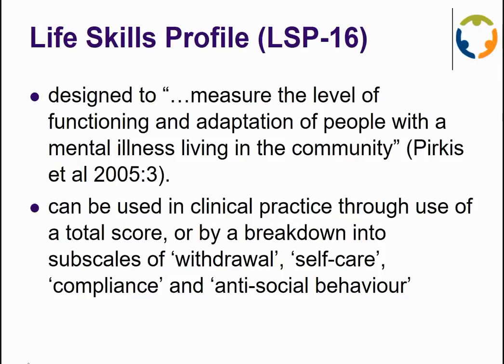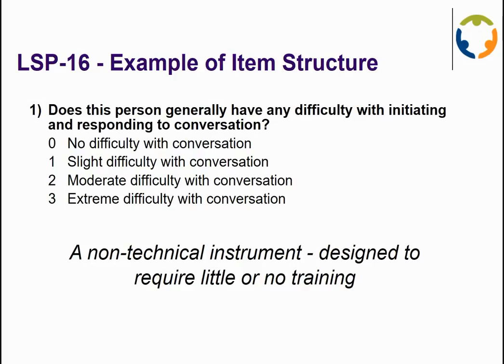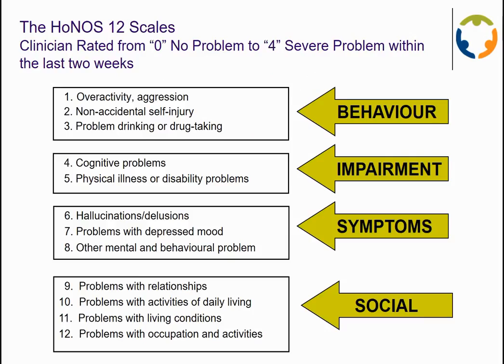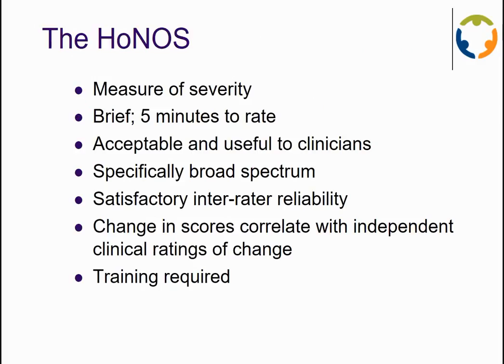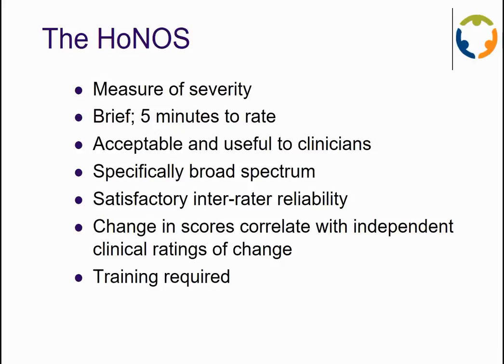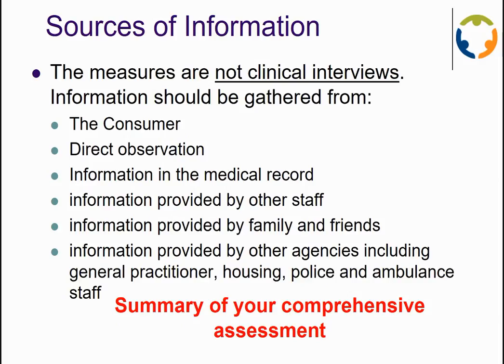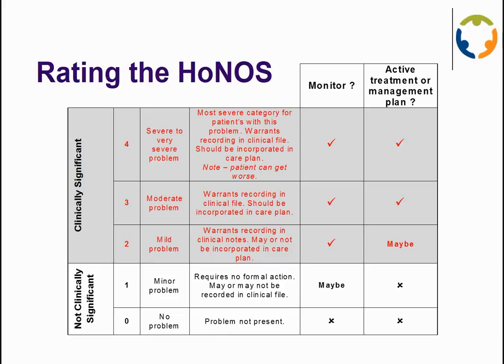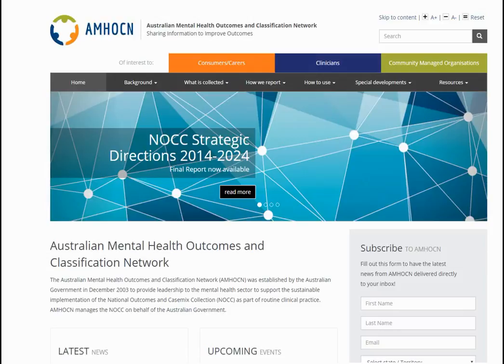Brief Introduction HoNOS and LSP